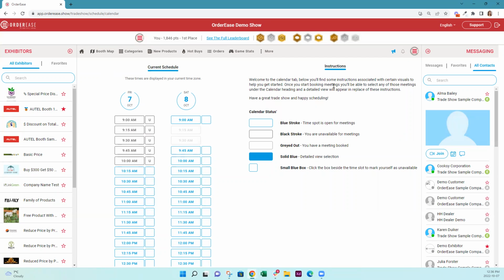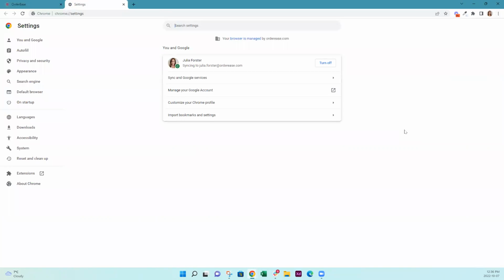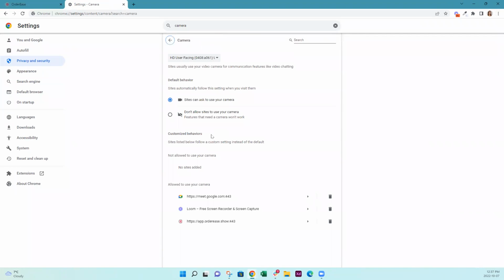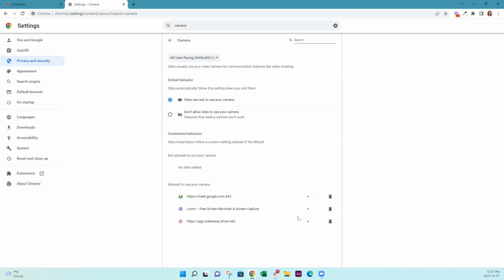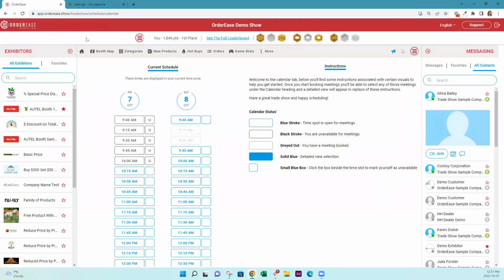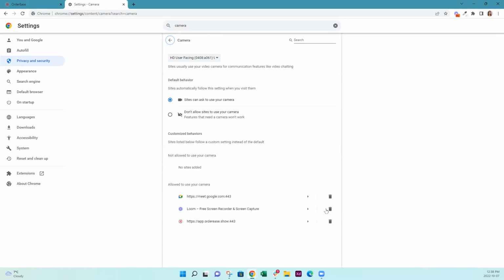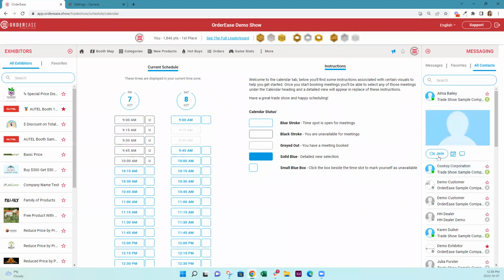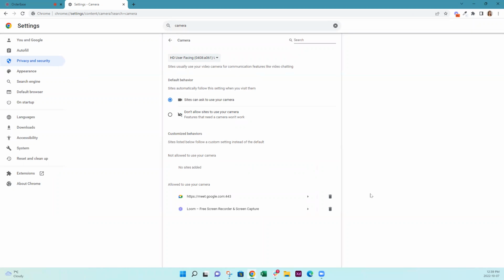OrderEase - How to Fix your Camera and Microphone